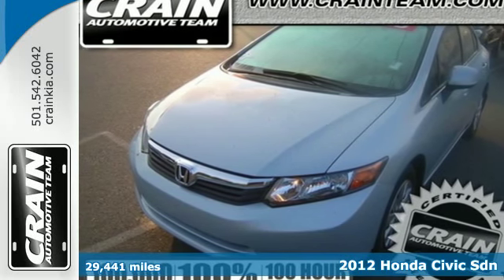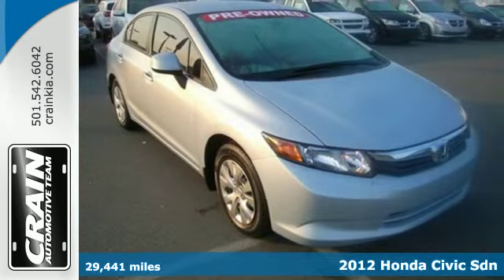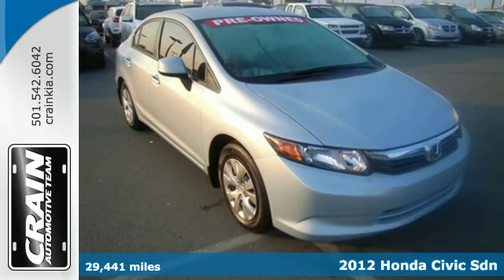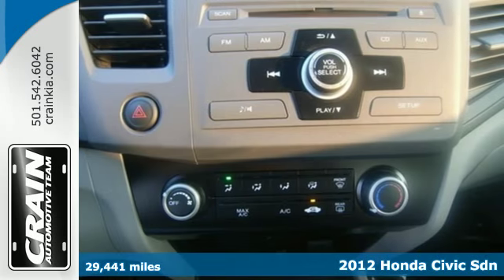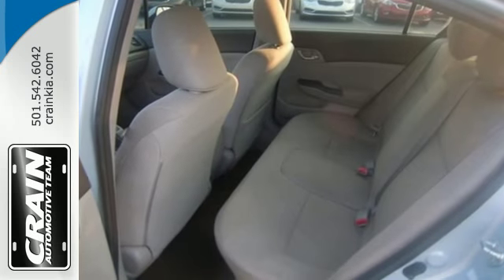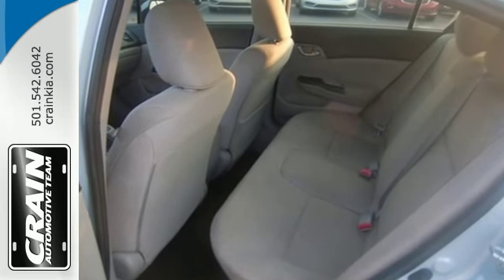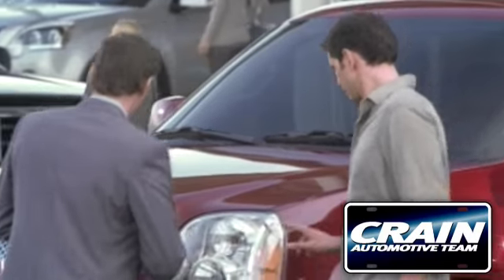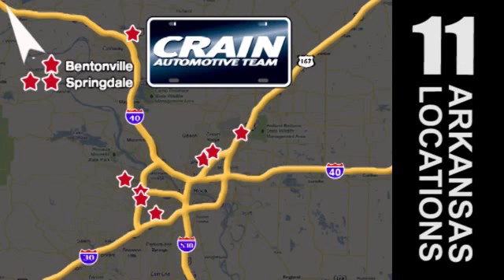2012 Honda Civic Sdn Sherwood AR Little Rock, AR 4KT7964A - SOLD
Year: 2012
Make: Honda
Model: Civic Sdn
Trim: LX
Engine: 1.8L SOHC MPFI 16-Valve i-VTEC I4 Engine
Transmission: Automatic
Color: Dyno Blue Pearl
Mileage: 29441
Stock #: 4KT7964A
Looking for a clean, well-cared for 2012 Honda Civic Sdn? This is it. A test drive can only tell you so much. Get all the info when you purchase a vehicle like this with a CARFAX one-owner report. This 2012 Honda Civic Sdn has such low mileage you'll probably think of them more as blocks traveled than miles traveled. This vehicle includes important services and maintenance records, so you can feel more confident about your buying decision. This gently driven vehicle has been well-kept and still has the showroom shine. Purchasing a vehicle is a big decision, but Crain Kia makes it a little easier by offering the manufacturer's warranty on this Honda Civic Sdn. They say beauty is on the inside and once you experience the unbelievable options in this Honda Civic Sdn, you'll agree that this is one beautiful vehicle. More information about the 2012 Honda Civic Sdn: For decades the Civic has offered one of the best compact-car picks for those who want to keep their ownership costs low and plan to keep their cars a long time. The Civic is also one of the roomiest small sedans, with even better ride comfort and interior refinement this year. The top EX-L can still be appointed with the works--including a navigation system and full leather upholstery--making it feel more like a compact luxury sedan than an affordable commuter. Strengths of this model include good ride quality, roomy interior in the sedan, and Eager, responsive driving feel Every new and pre-owned vehicle is backed by the Crain Commitment, including our 100% low price guarantee, a 100 hour love it or leave it exchang

Address:
5830 Warden Rd